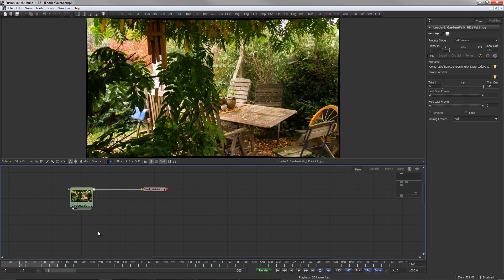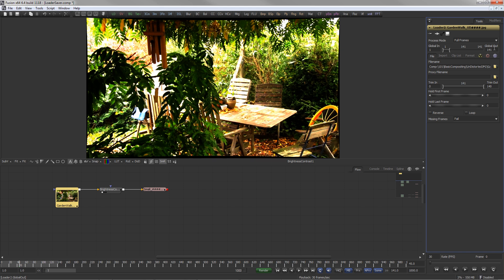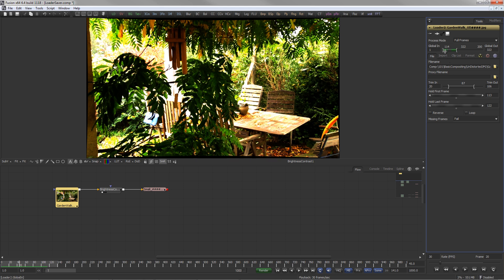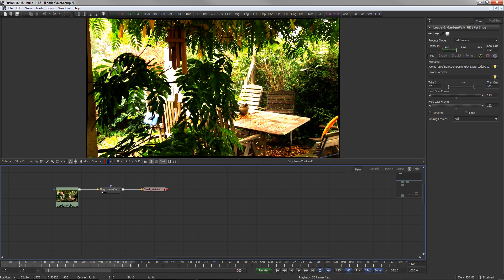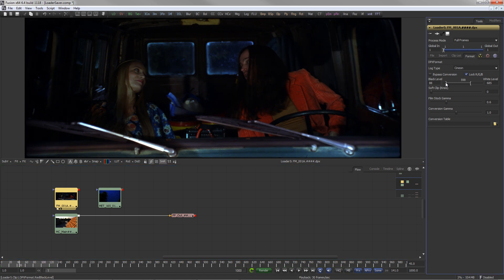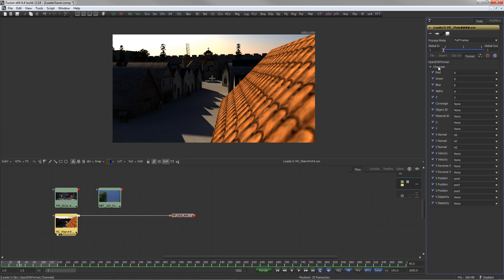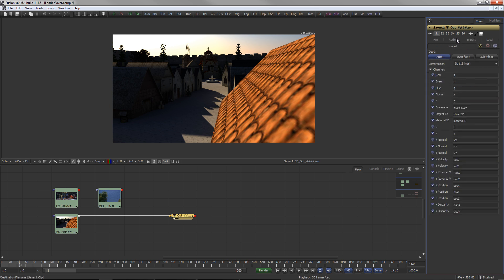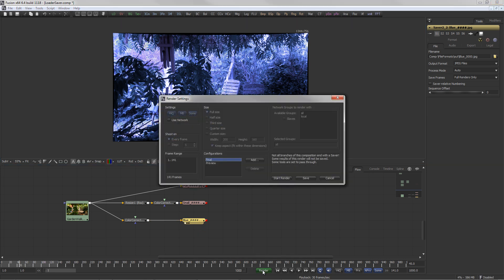FusionQuickStart 003 - Loader and Saver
Learn Fusion the quick way. Short videos guide you through the concepts of Fusion.